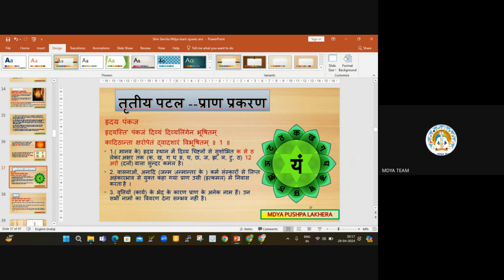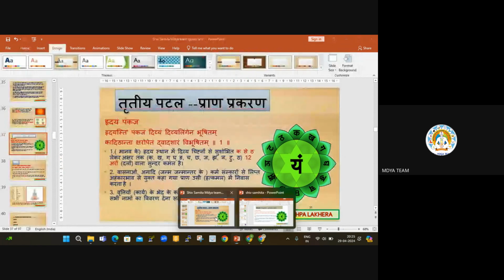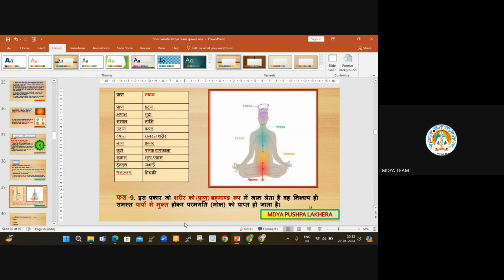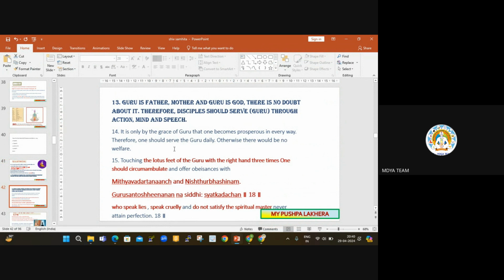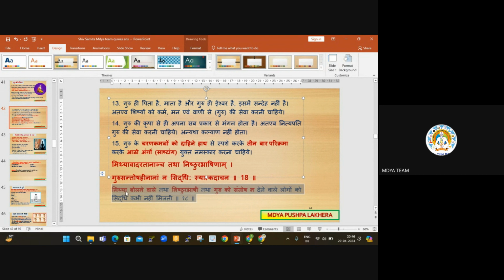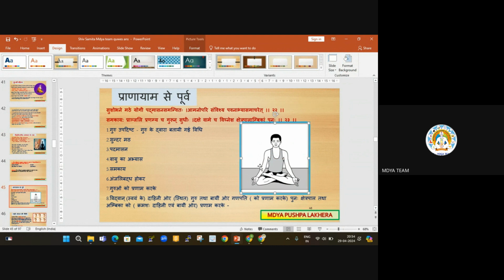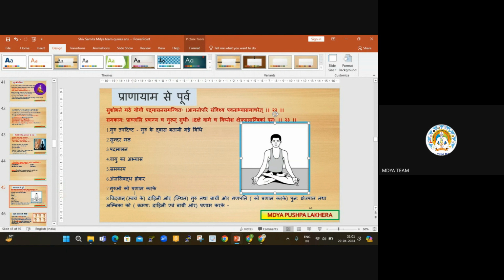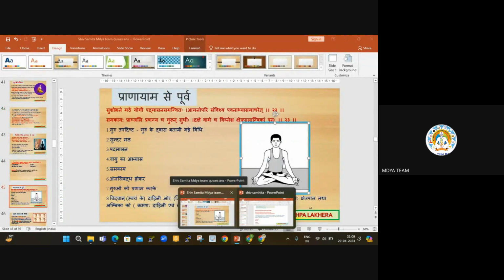Shiva Samhita , C-04, BY MS. GOURI MAM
Pranas types #5 important prana & apana importance of Guru# preparatory of nadisuddhi#how to do nadisodhan pranayama#ugcnetyoga
paper-2 prepration
paper-1 prepration

Facebook - Maharshi Dayanand Yoga Academy